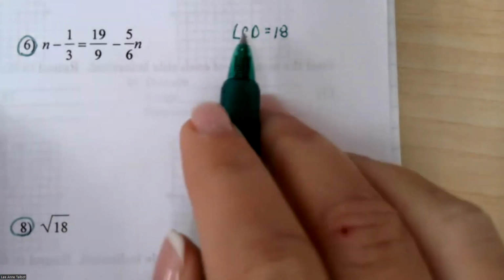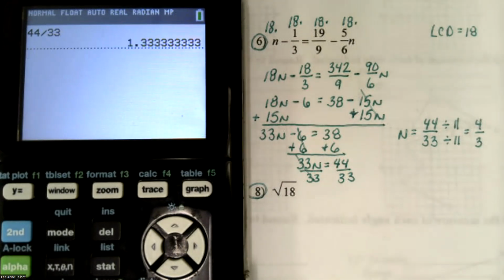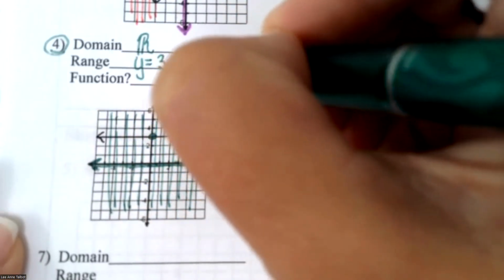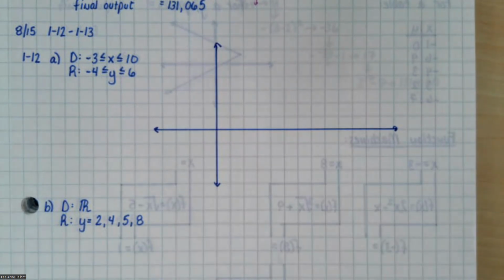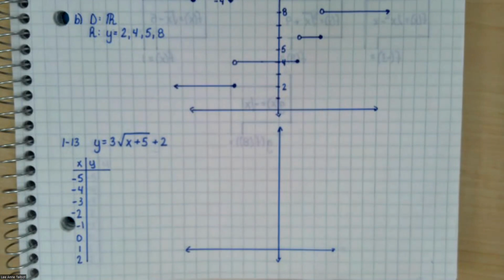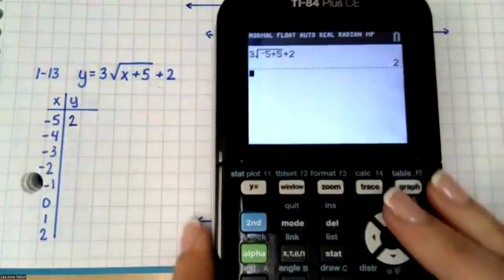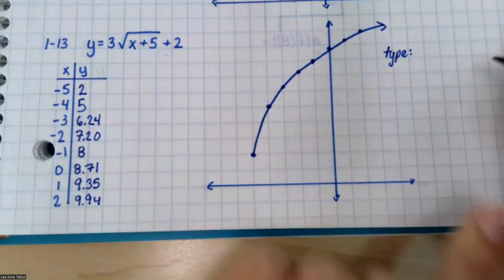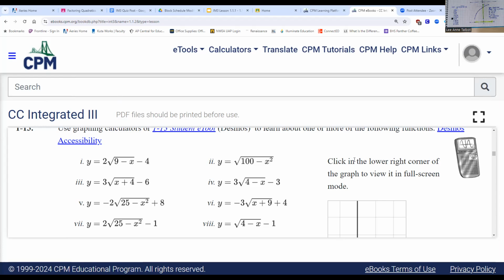8/15 - CPM Integrated Math 3 - 1-12 - 1-13